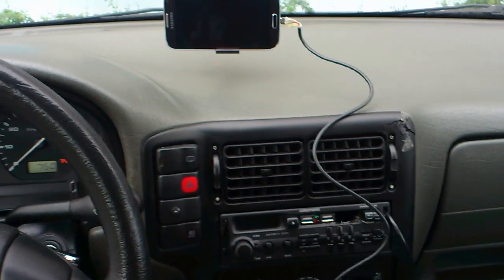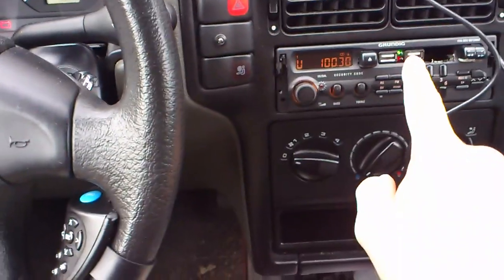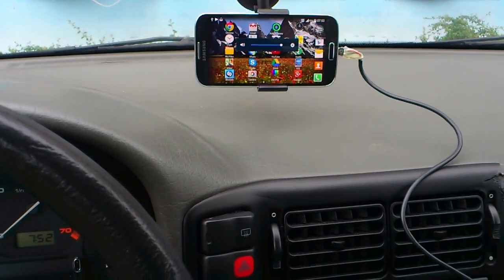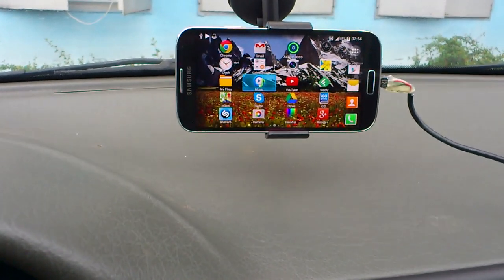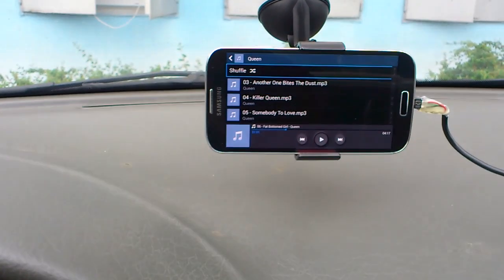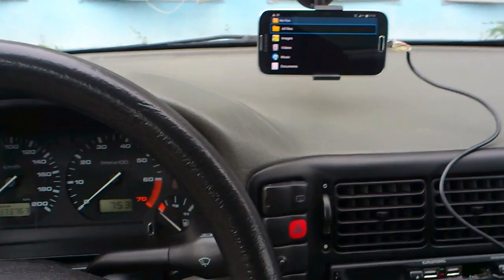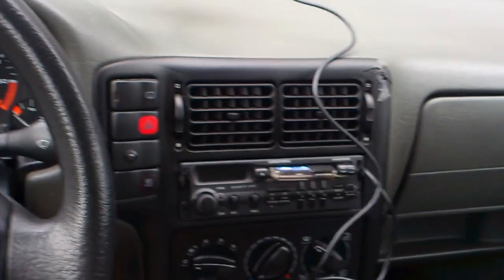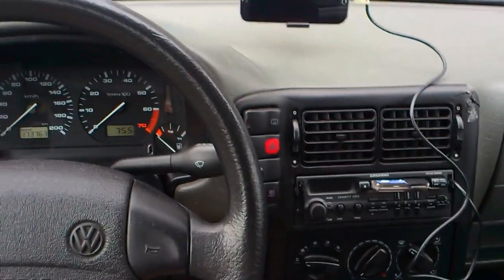Car cassette head unit as a Galaxy S4 docking station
or the blog post